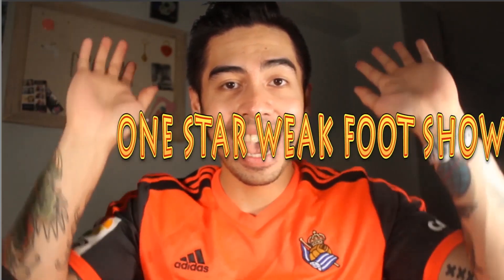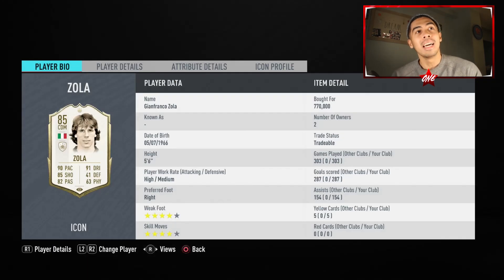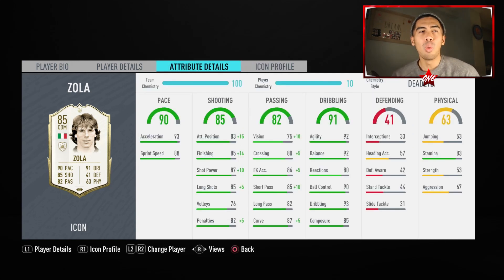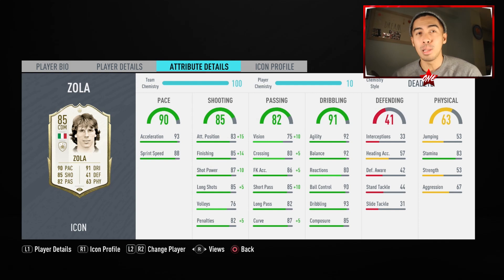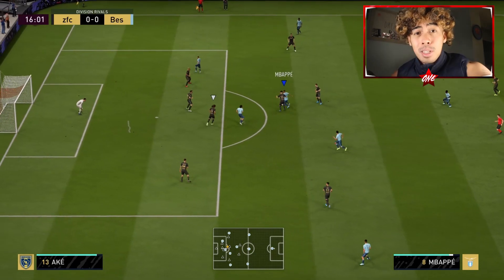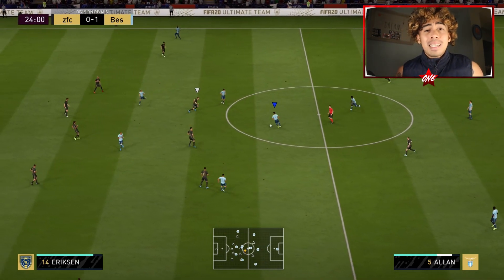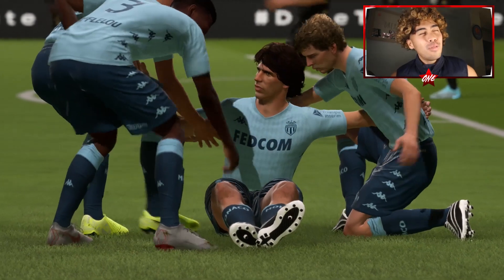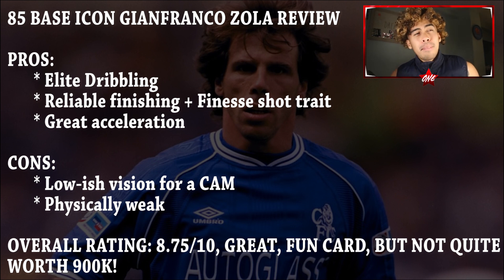IS HE WORTH IT? BASE ICON 85 ZOLA REVIEW - FIFA 20 ULTIMATE TEAM!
IS 85 ZOLA THE BEST POLITANO STRONG LINK IN THE GAME? FIND OUT HERE!

ONCE AGAIN, SHOUT OUT TO NASSER FOR LETTING ME USE HIS ACCOUNT FOR THIS REVIEW :)